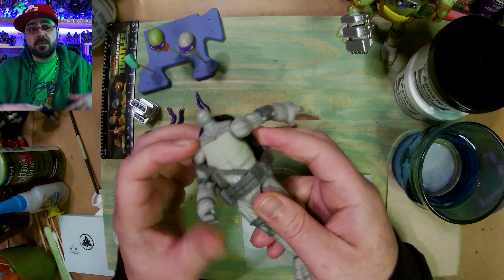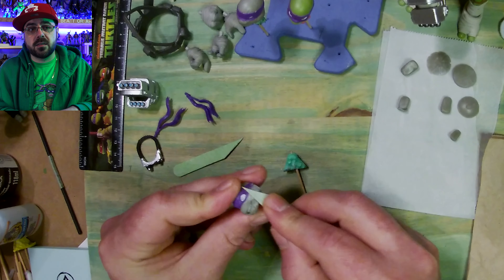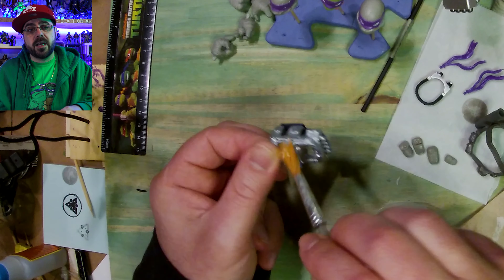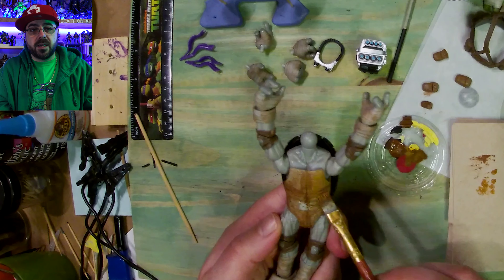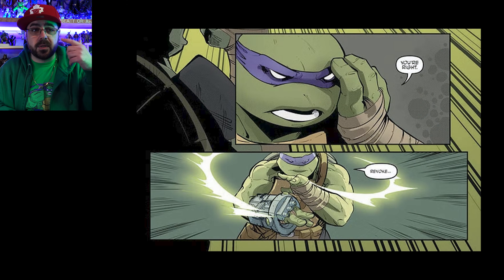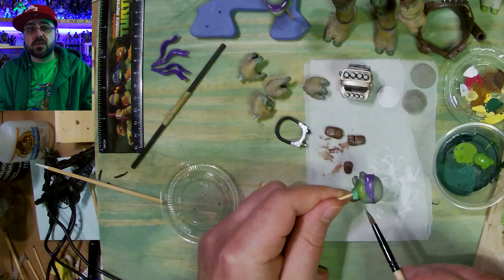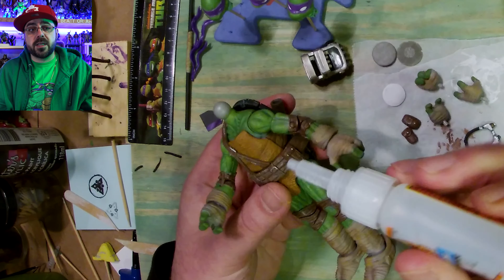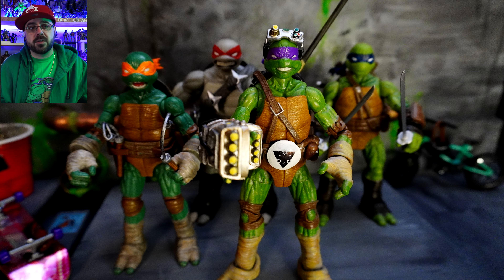Making New Custom IDW TMNT Donatello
This week on the OnGreenShow I'm customizing my IDW TMNT Donatello by BST AXN.  This is one of my favourite versions of the Ninja Turtles, I've already done Leo and Mikey, Raph will be next week.  I use apoxie sculpt to sculpt some new faces, rebuild his anti-gravity gauntlet and give him a full repaint.  I'm using BST AXN TMNT Donnie as my base, he was already dope and I really like these IDW TMNT figures but I try to take them to the next level and take you through every step.

BST AXN TMNT 4-Pack

Apoxie Sculpt

2mm Foam

Shaping Tools

Nail Files